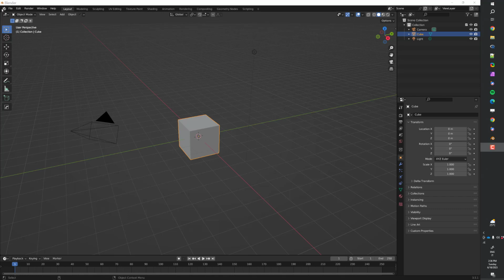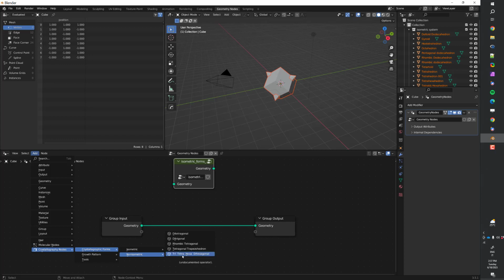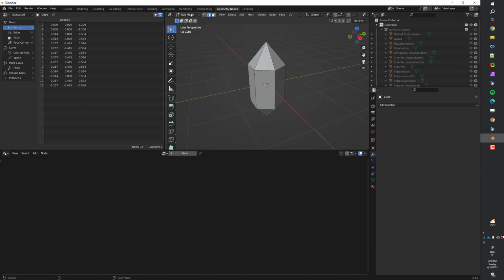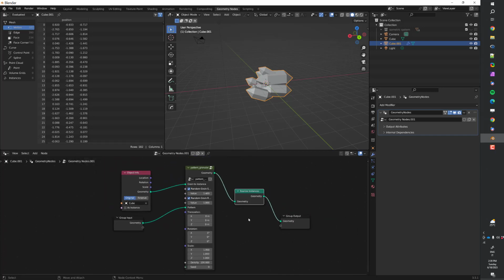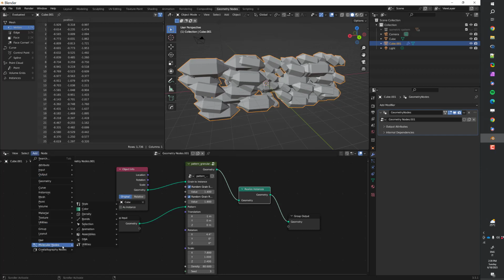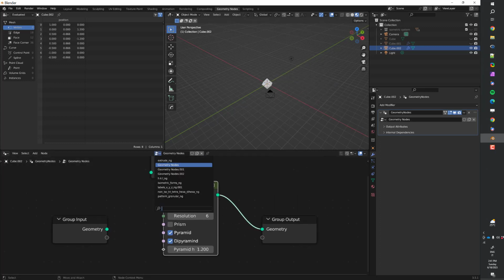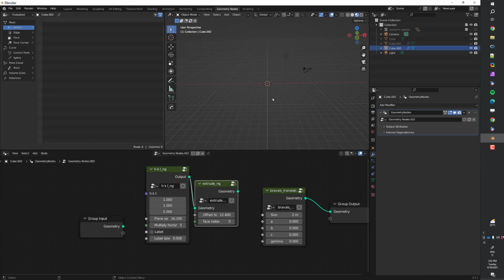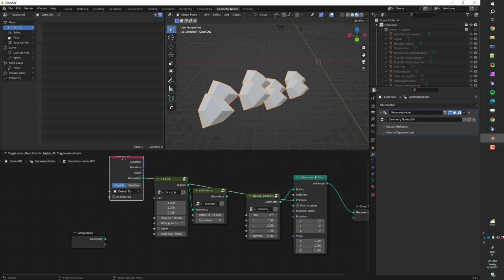Overview CrystalNodes 0.2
A quick overview for installing and start experimenting with CrystalNodes